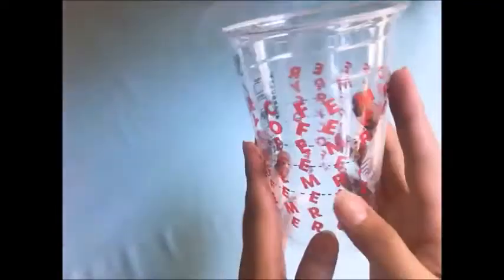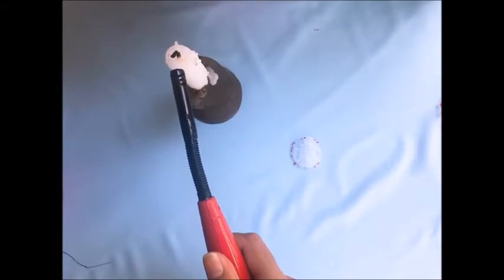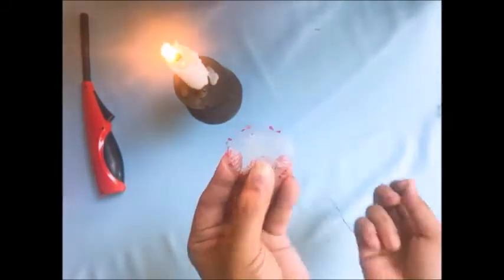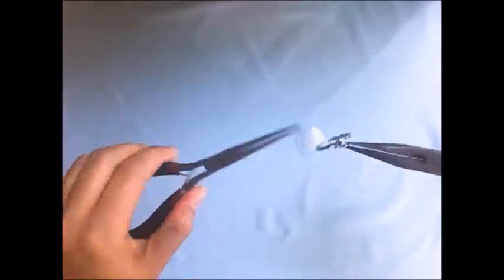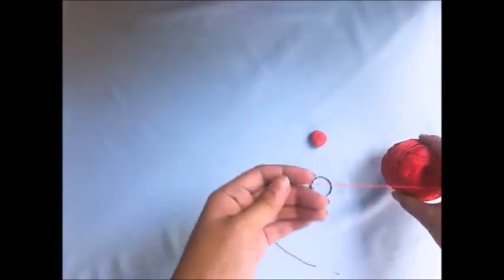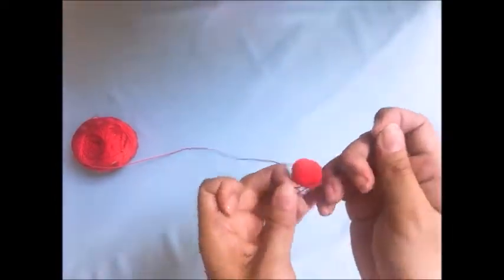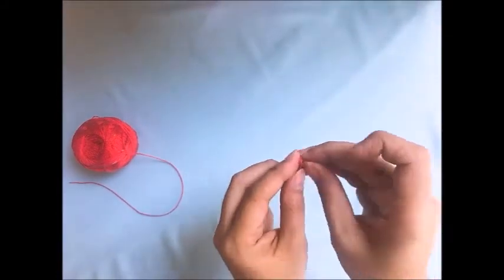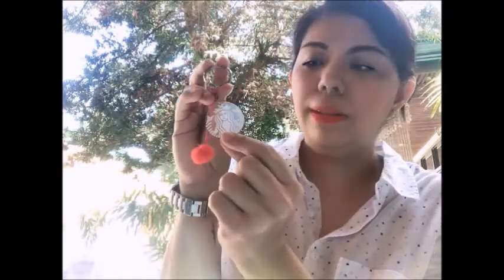DIY Starbucks Key chain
Let's make our own key chains using a Starbucks plastic cup and some pompoms!